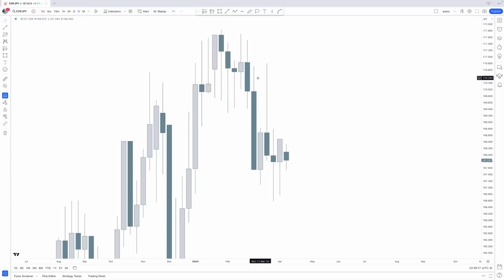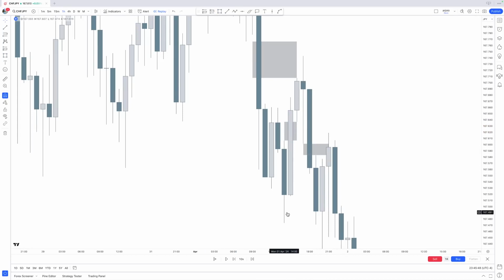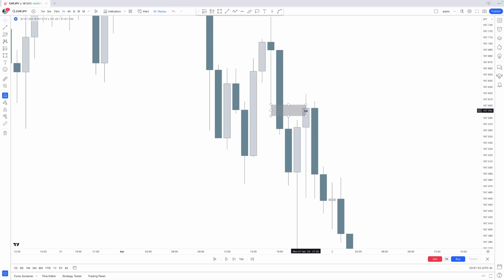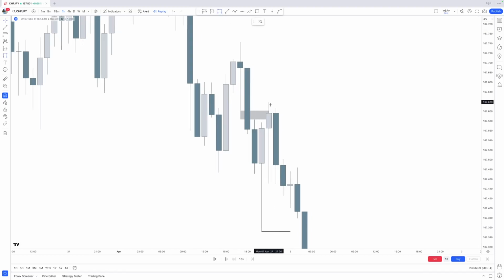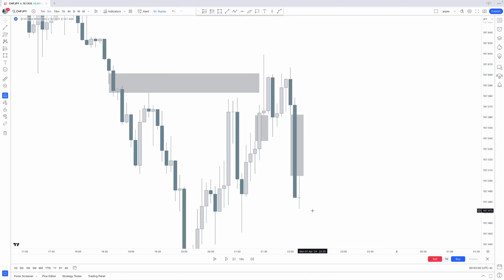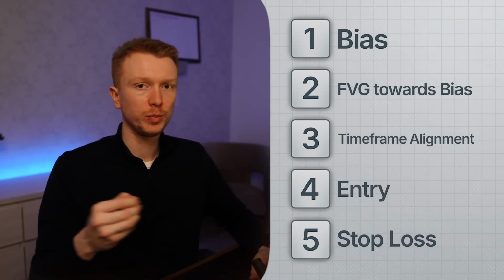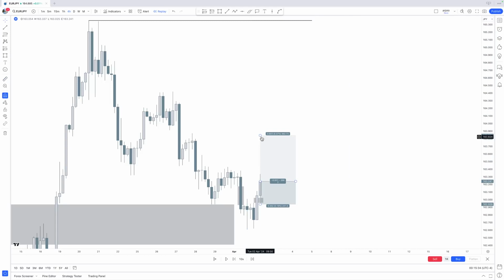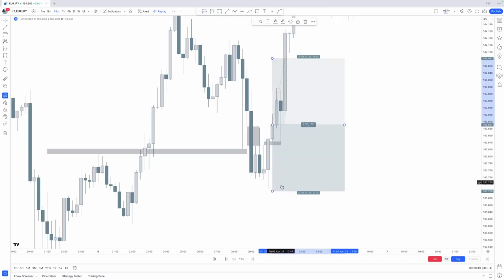The “Sharp Turn” Entry Model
A simple explanation of the Sharp Turn (ST) Entry Model.

We'll be running a giveaway soon on the Funded Friends Instagram, make sure to give it a follow if you haven't yet